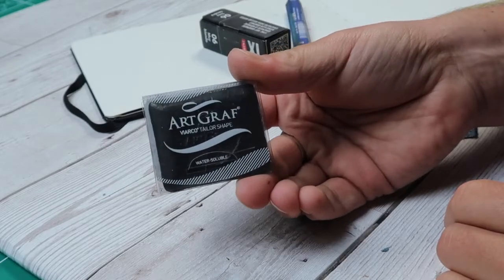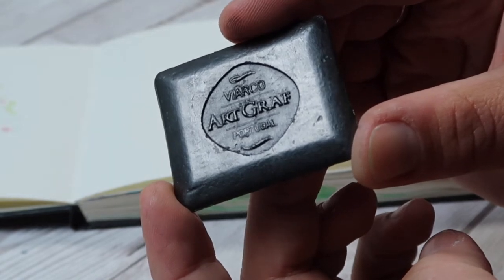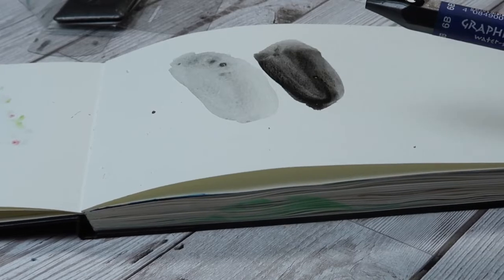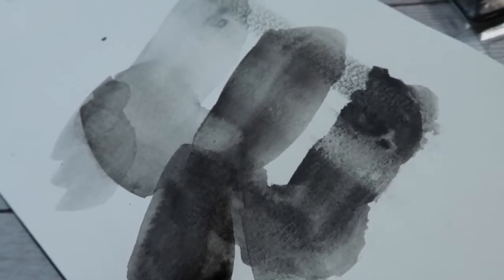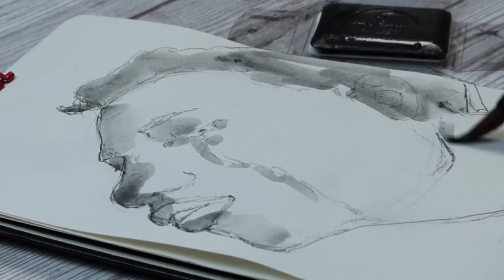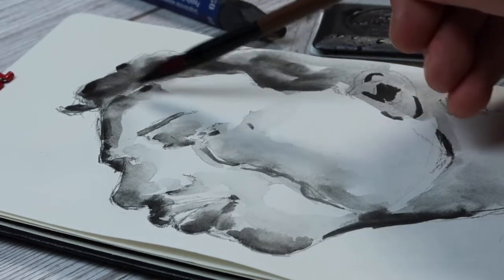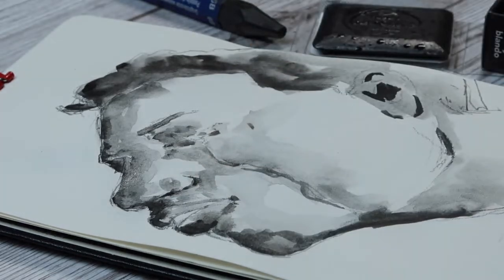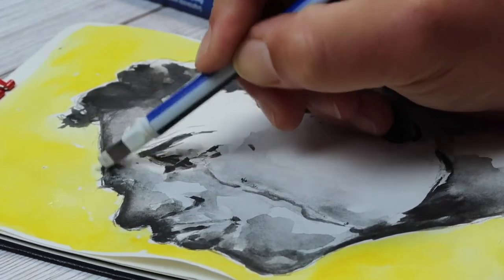Water soluble graphite, first impression, review and portrait painting demonstration!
This is. a review of watersoluble graphite sticks, first impressions and painting.

If you are interested in purchasing one of my original paintings or prints you can find them in my Etsy shop: